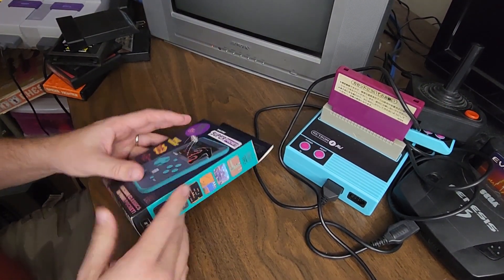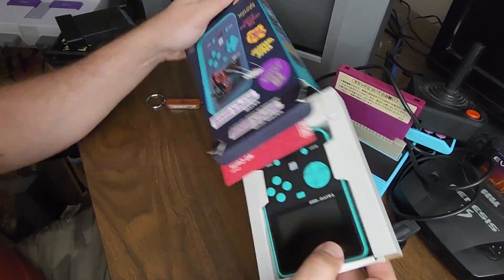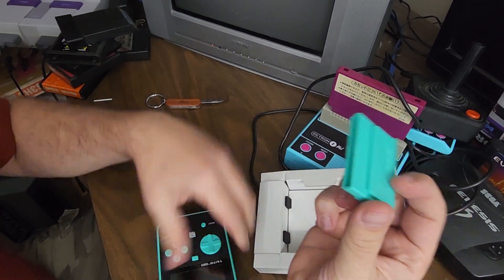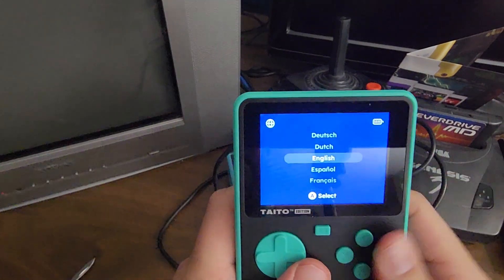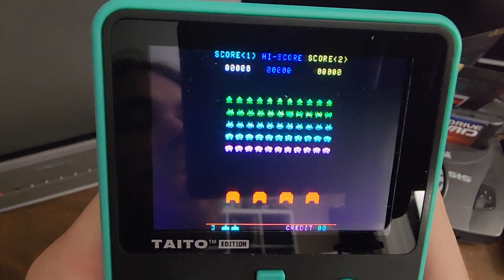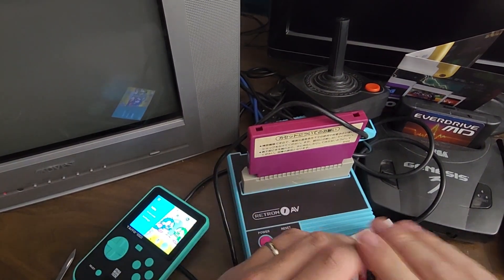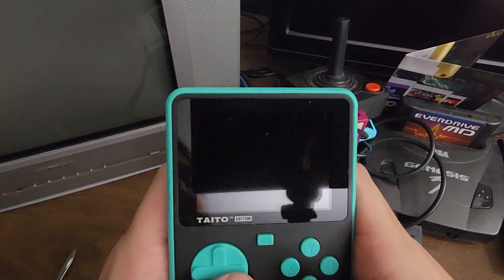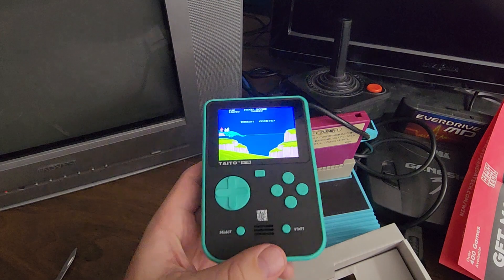I am dumb - Evercade Super Pocket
The unit is fine and plays Evercade carts normally. I am dumb. Follow up video on the way.